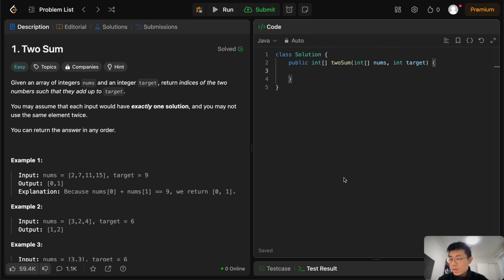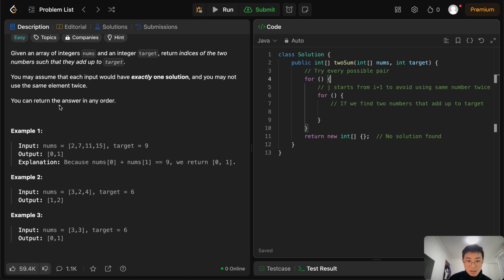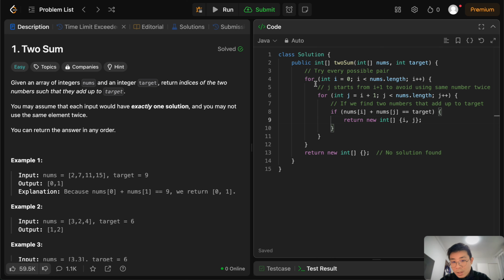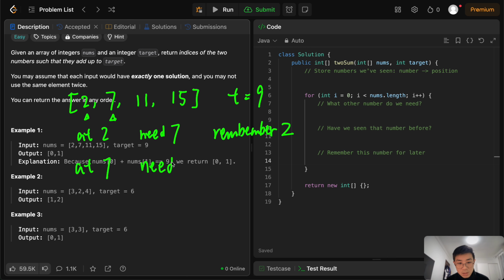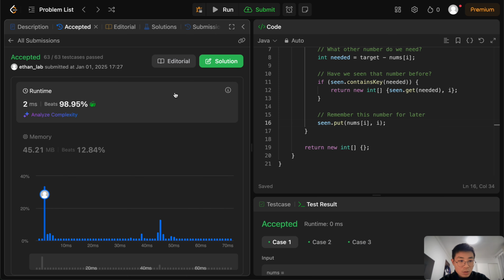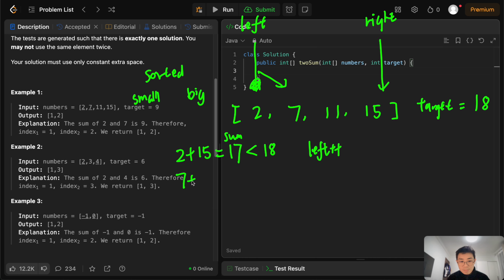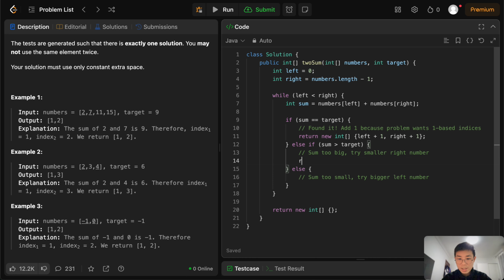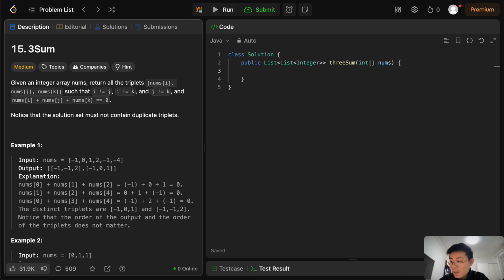Master the most famous LeetCode problem in 3 Minutes : LeetCode 1 Two Sum | HashMap Pattern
🚀 Master the most famous LeetCode problem and essential coding patterns! This complete guide breaks down LeetCode #1 (Two Sum) and its variations, teaching you problem-solving strategies that will help you ace your technical interviews at FAANG companies.

⏱️ Timestamps:
0:00 Introduction
0:40 Two Sum Problem Explanation
2:10 Brute Force Solution (Beginner-Friendly)
6:30 Optimized HashMap Solution
11:20 Two Pointers Pattern (Two Sum II - Sorted Array)
16:30 Pattern Recognition Tips
17:30 Next Steps & Similar Problems

📚 What you'll learn:
- Step-by-step solution approaches from O(n²) to O(n)
- How to optimize using HashMap technique
- When and how to apply the Two Pointers pattern
- Tips for recognizing similar patterns in other LeetCode problems
- Bonus: Solution for Two Sum II (Sorted Array variant)

💡 Perfect for:
- Coding interview preparation
- LeetCode beginners
- Anyone preparing for technical interviews at top tech companies

🔍 Related Problems:
- Container With Most Water (LeetCode #11)
- 3Sum (LeetCode #15)

📝 Code implementations shown in Java
⭐ Complete with time/space complexity analysis